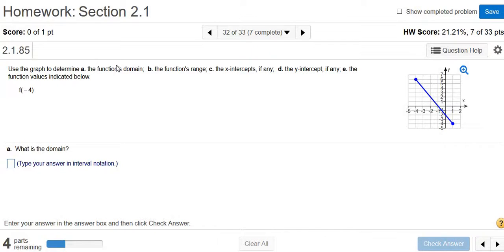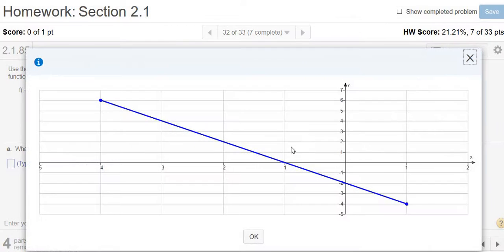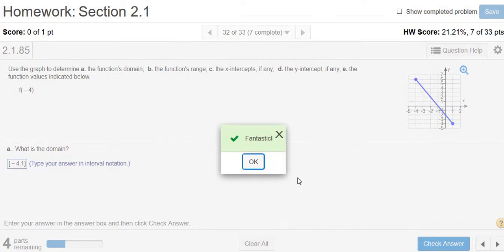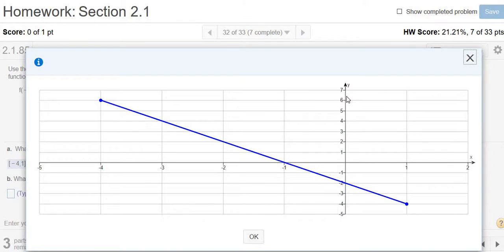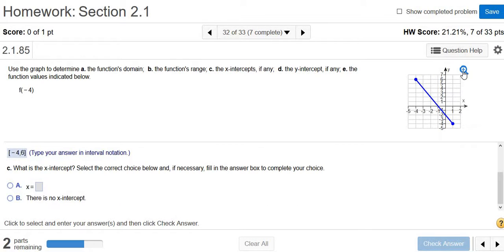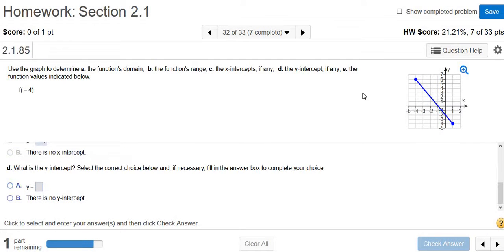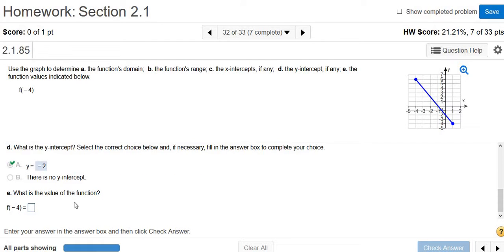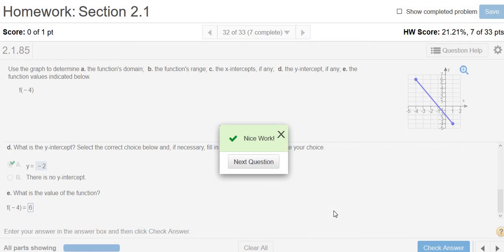Finding the Domain, Range, X Intercepts, Y Intercept, Function Values from the Graph MyMathlab